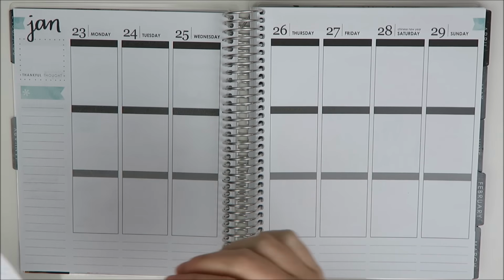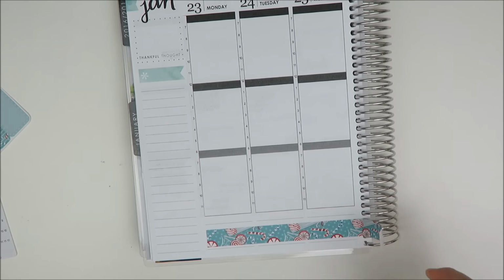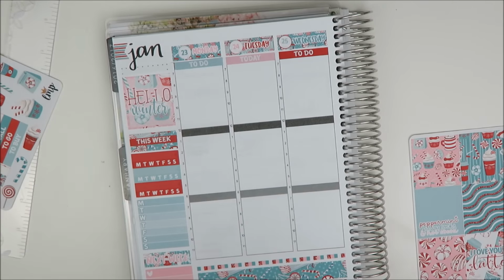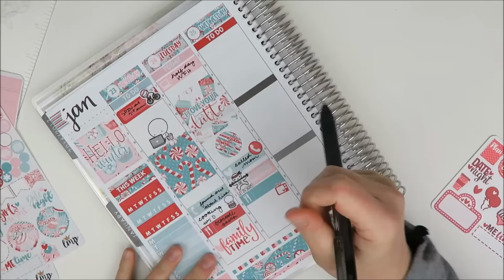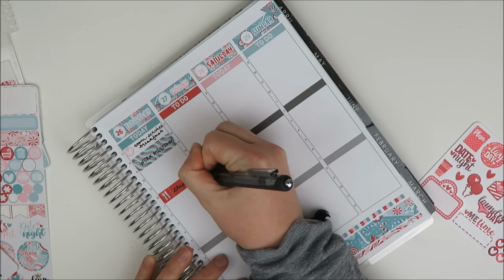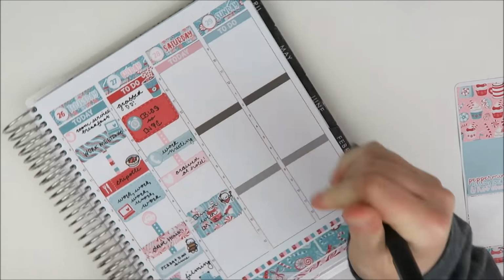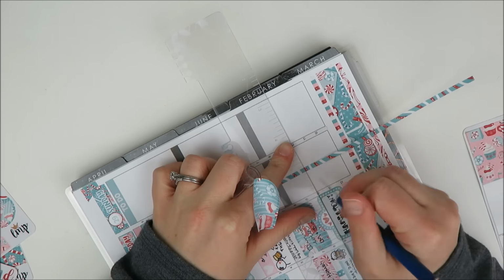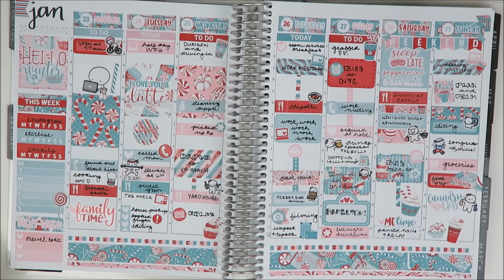PLAN WITH ME // Trying HOURLY Planning // Ft. Little Miss Paperie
Hey guys! Today I'm trying something different for my rewind spread--I'm trying hourly planning! I used the time strips from The Coffee Monsterz Co to turn my vertical Erin Condren into an hourly planner. And then I used the Little Miss Paperie Peppermint kit!

NORDSTROM TRUNK CLUB -- clothing service that is BETTER than Stitch Fix that I've mentioned in various videos! [This is admittedly not a coupon, but I appreciate you using my referral link!!]

//SHOPS MENTIONED//
Caress Press
Piper Paper Co